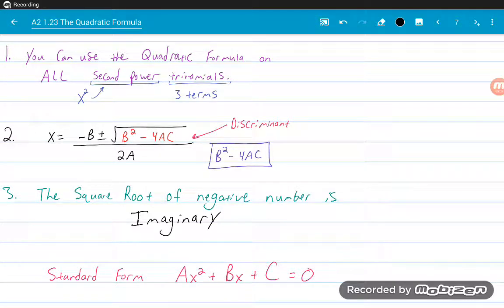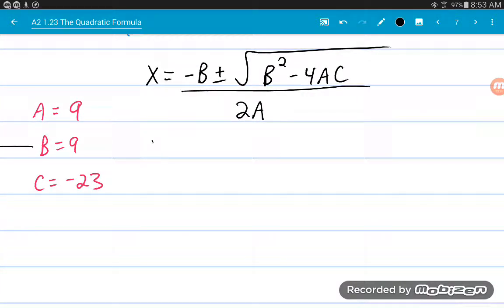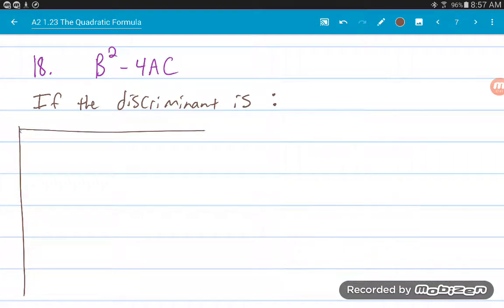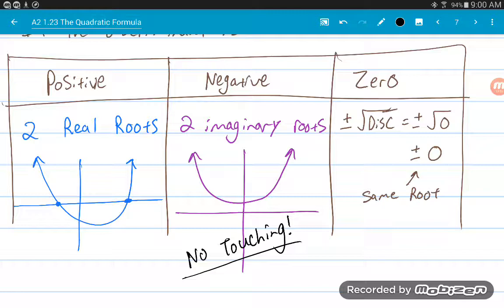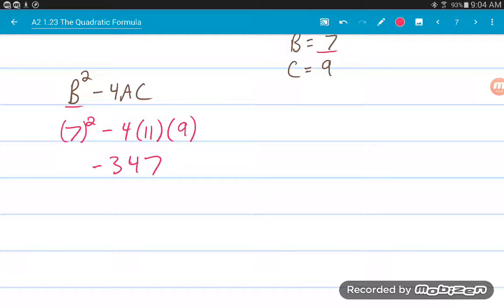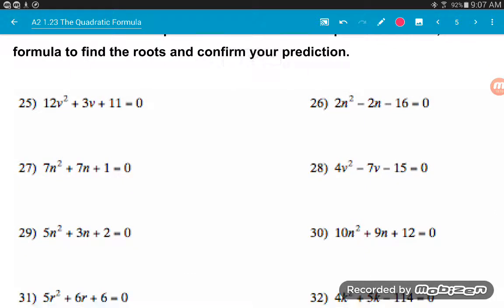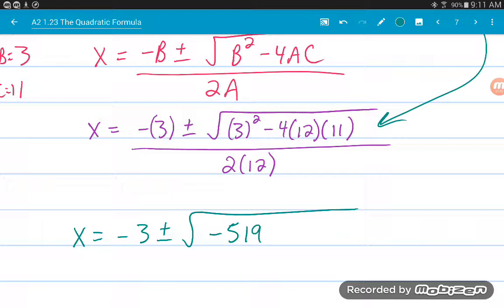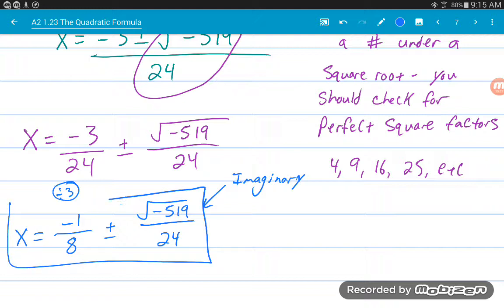Lesson 23 - Day 2 - Virtual Substitute Teaching